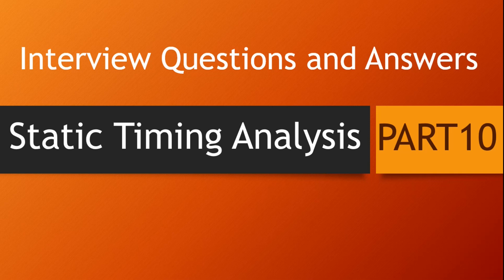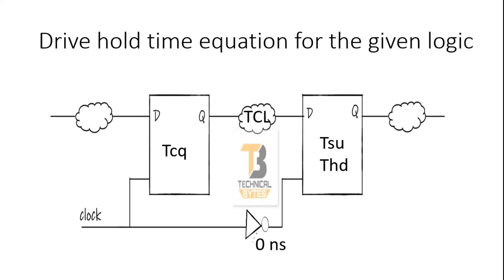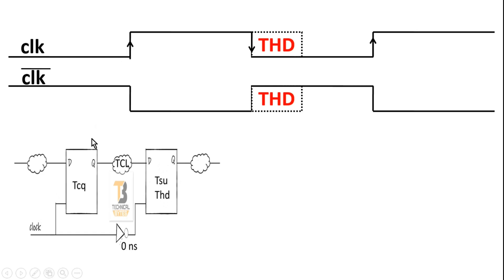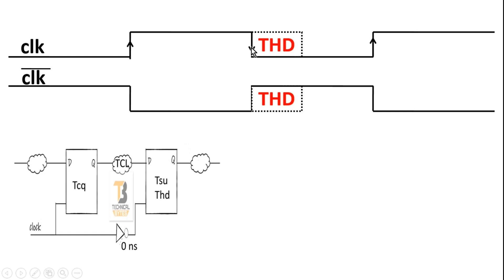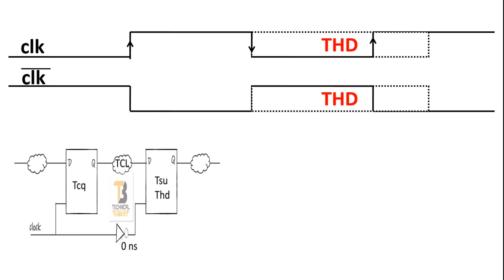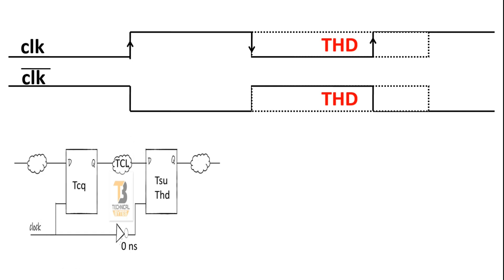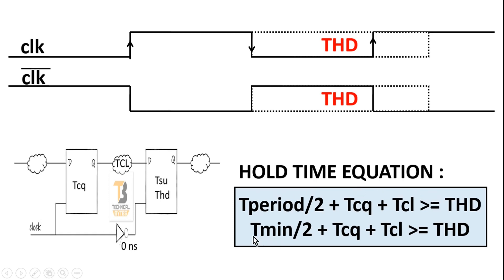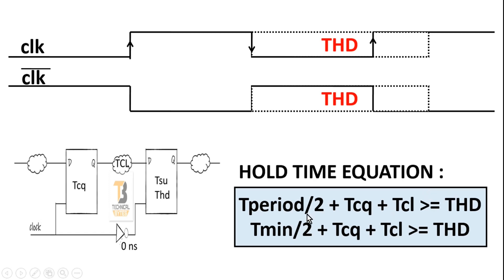Static Timing Analysis Interview Questions Part 10